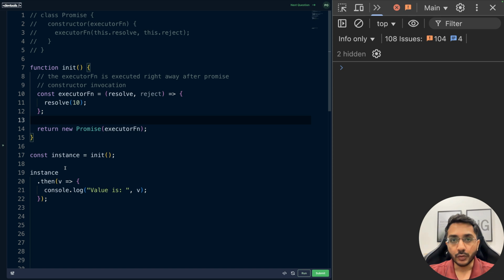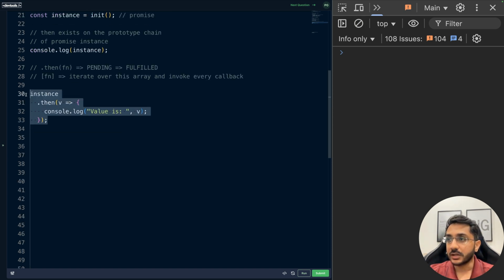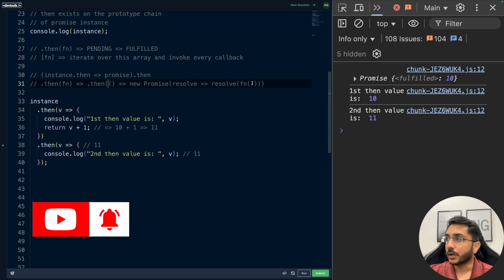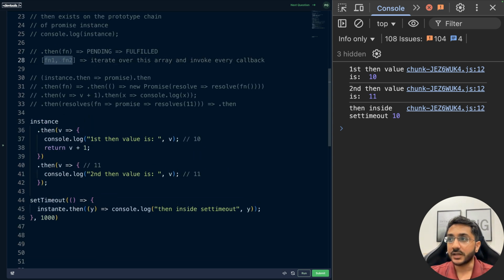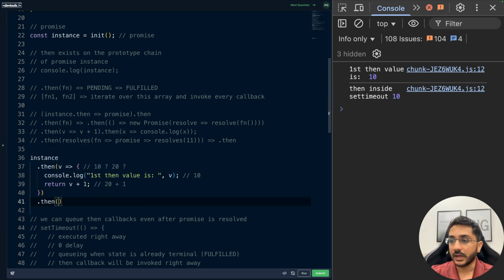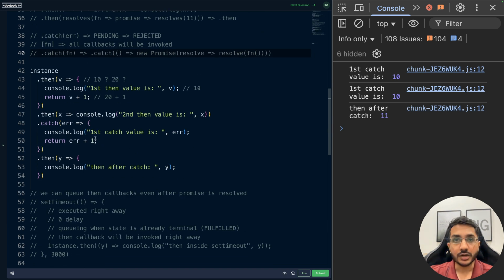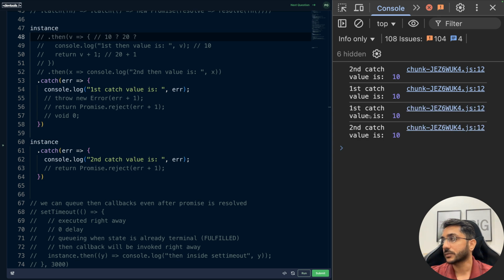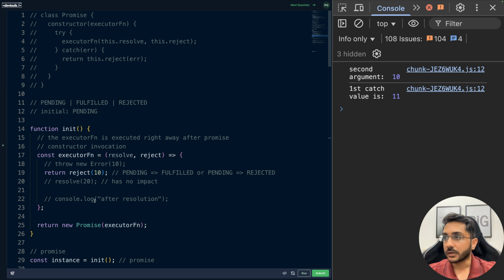JavaScript Promises Complete Course – Basics to Advanced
In this video, we will discuss JavaScript Promises in depth. We will talk understand how promises behave in different scenarios, what are the functionalities, and different branches. We will use this knowledge to build a Promise Polyfill.

Team Members:
Yomesh Gupta